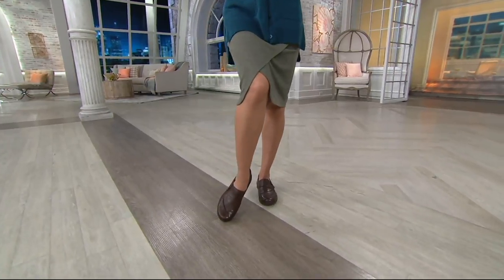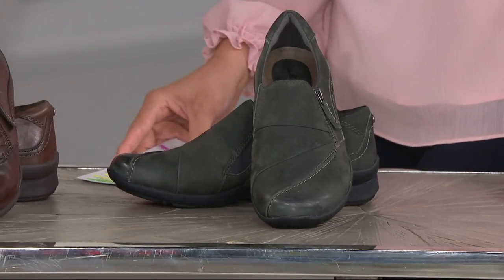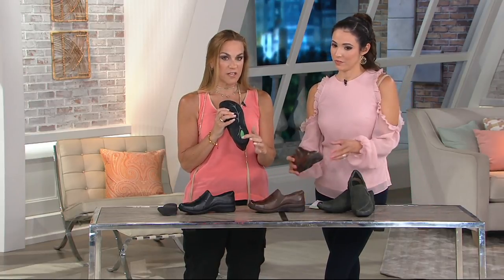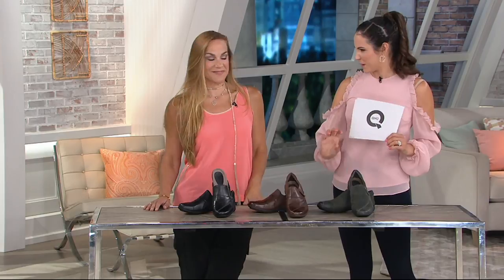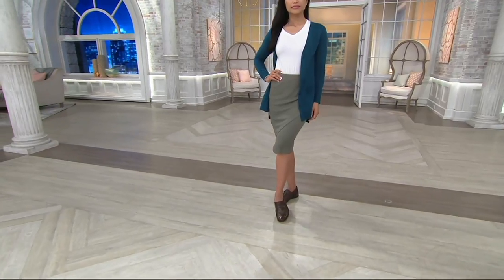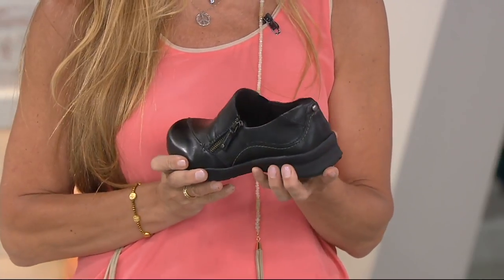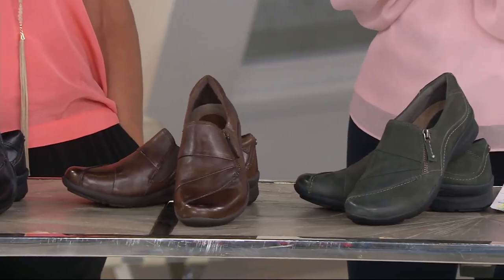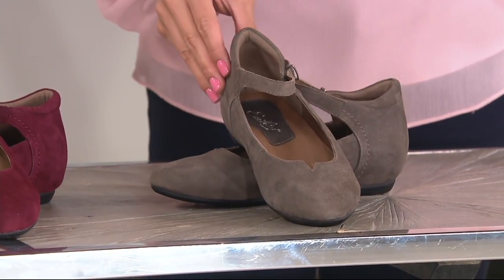Earth Leather Slip-on Shoes with Side Zip - Anise on QVC